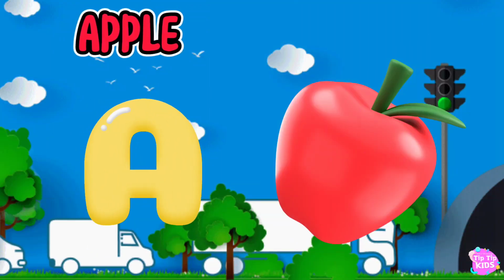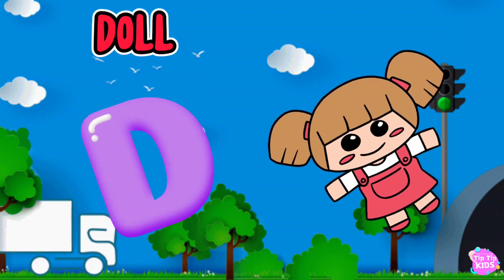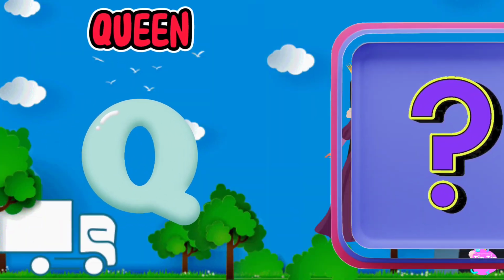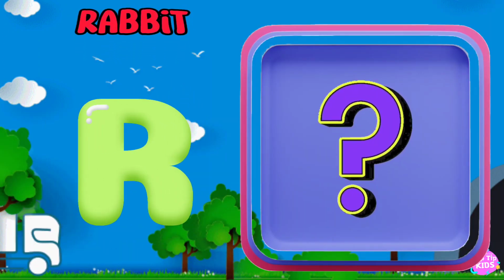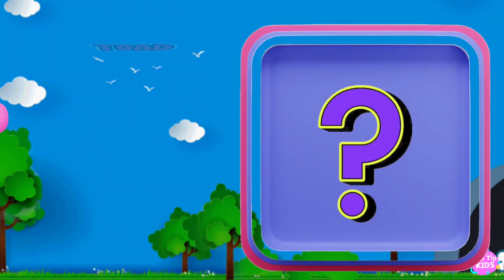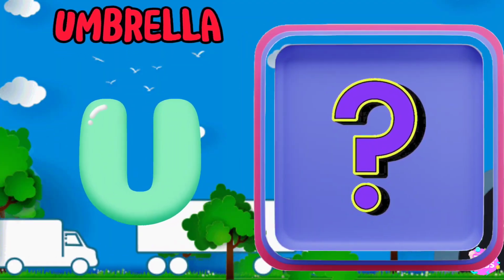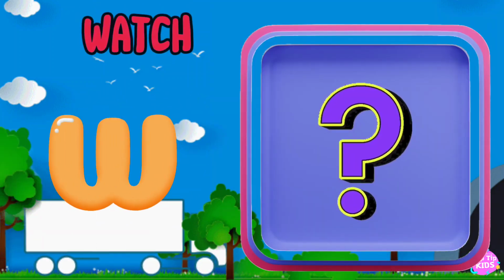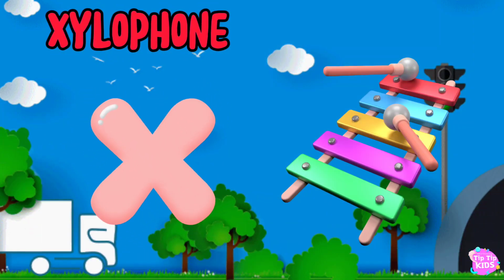Sing Along with Phonics: Words from Alphabet Letters for Beginners | abcd phonics | abcdef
Phonics Song for Toddlers | Phonics Song For Kids | A for Apple | Nursery Rhymes | A to Z